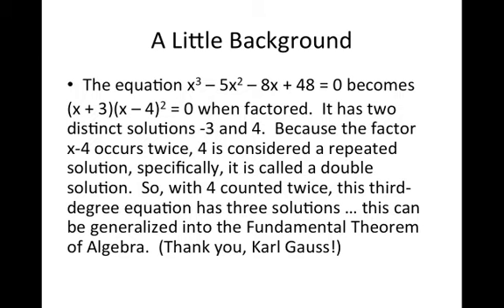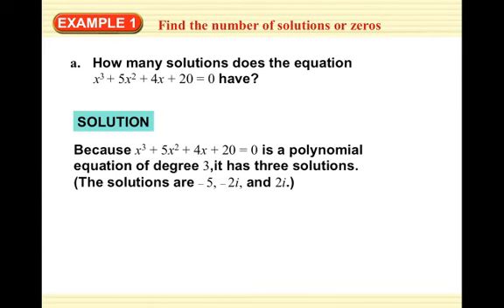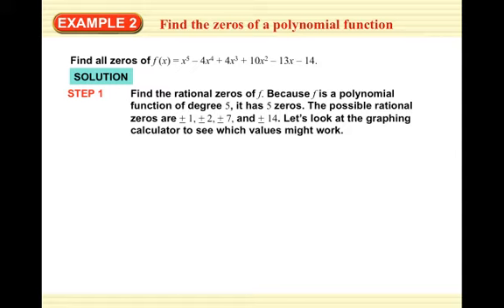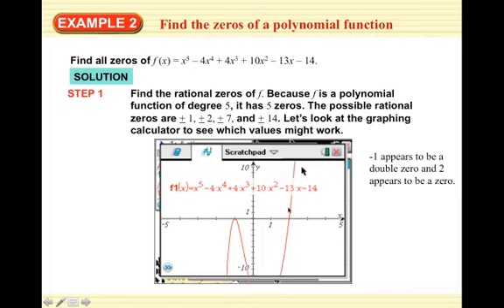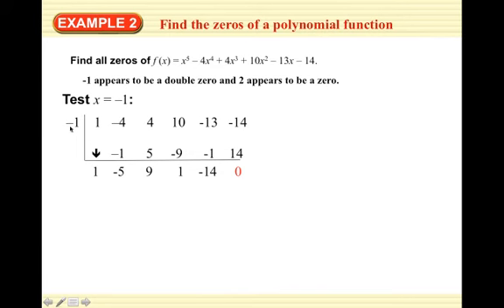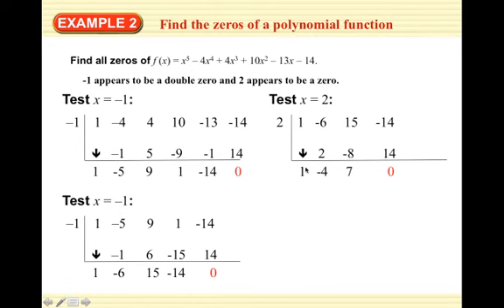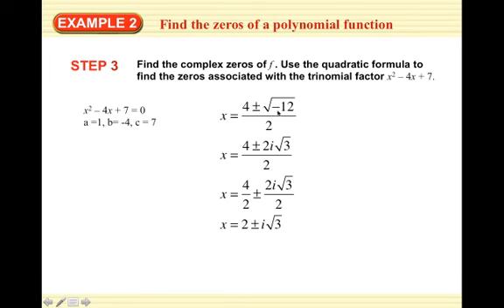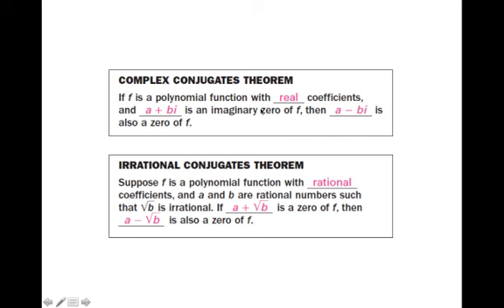Al 2 5.7 Video 1 Fundamental Theorem.mp4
Table of Contents:

00:02 - Algebra 2
Lesson 5.7
00:09 - Objective
00:15 - A Little Background
00:57 -
01:40 -
02:19 -
02:59 -
06:14 -
09:58 -
10:24 -
10:27 -
10:49 -
12:24 -
12:26 -
12:48 -
13:11 -
13:19 -